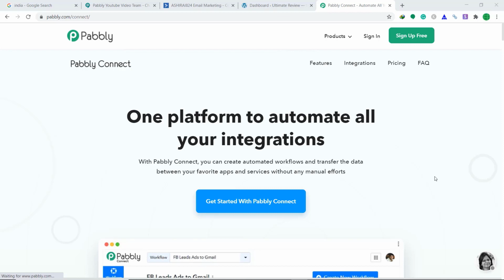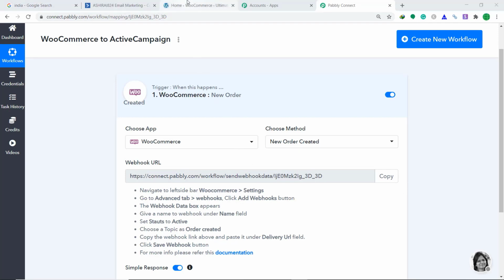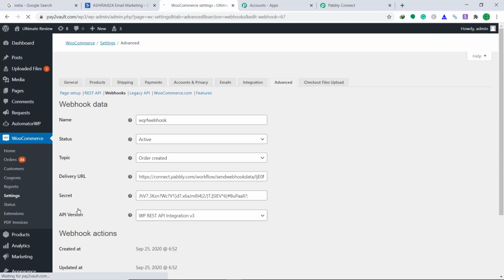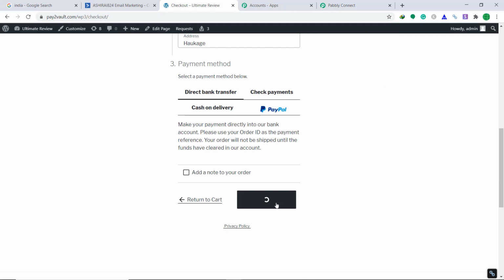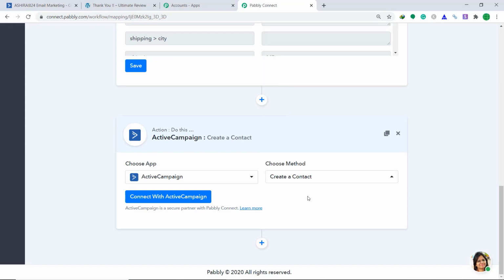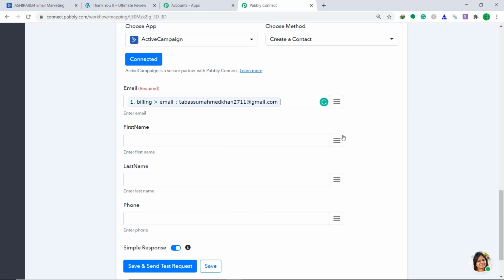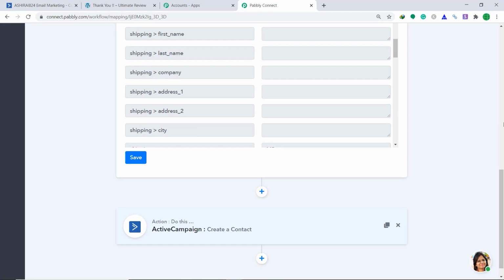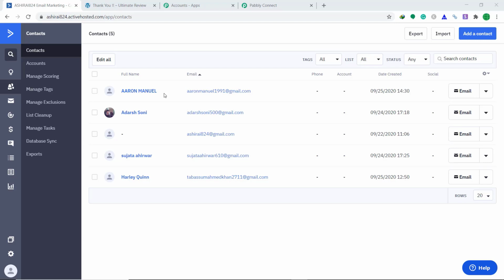WooCommerce and ActiveCampaign Integration - Add WooCommerce Customers in ActiveCampaign CRM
✅ In this video, we will discuss how to add new WooCommerce customers in ActiveCampaign using Pabbly Connect Software. So, whenever a customer creates a new purchase order in WooCommerce his data will be automatically added as subscribers in the contact list of ActiveCampaign in real-time.